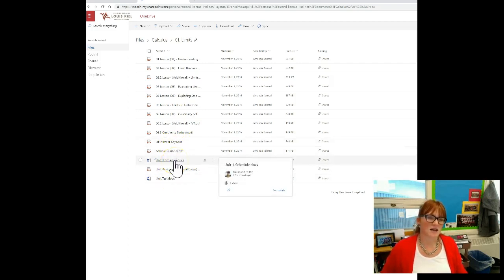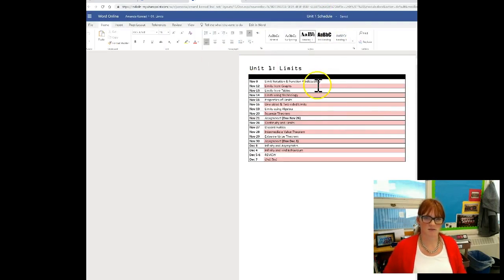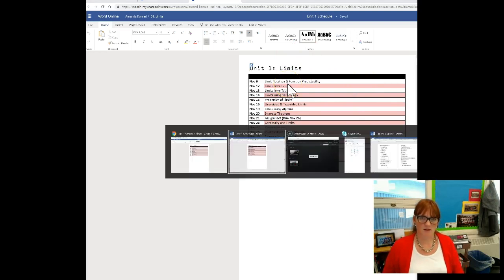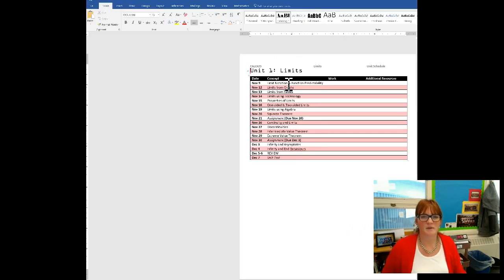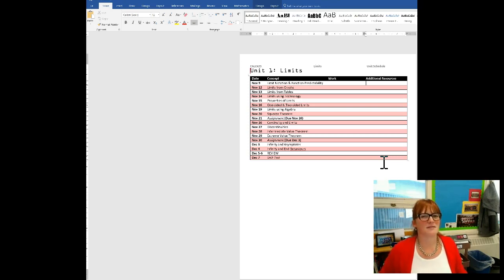Orientation for Limits